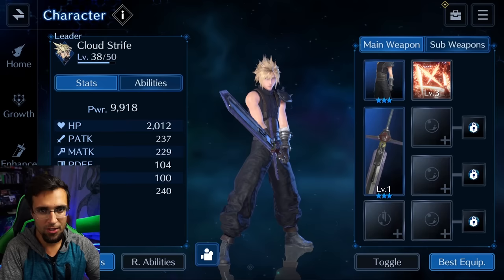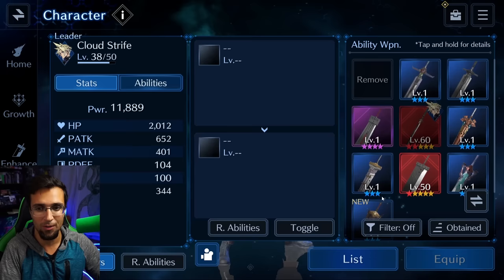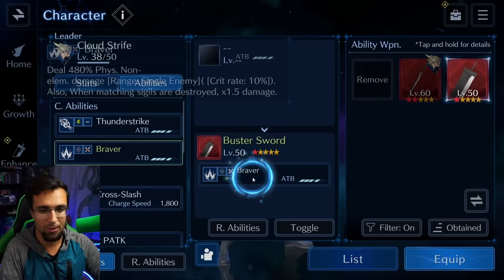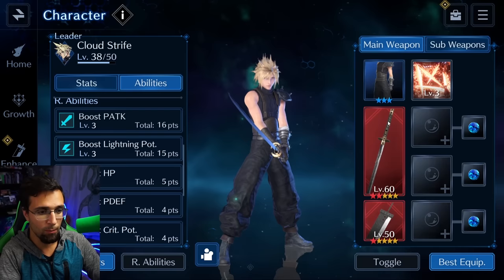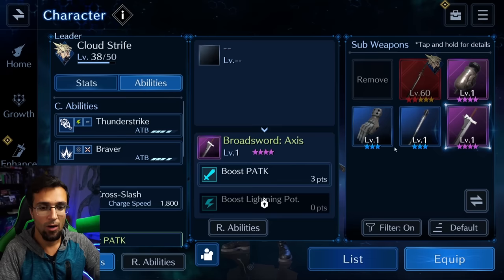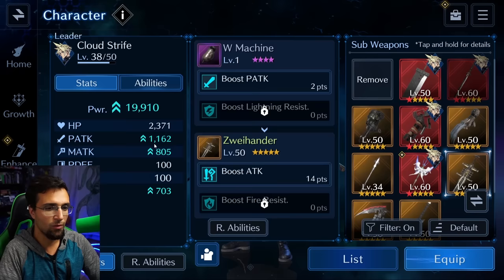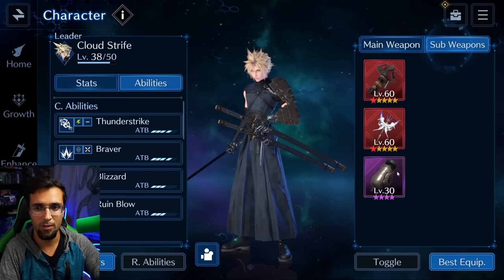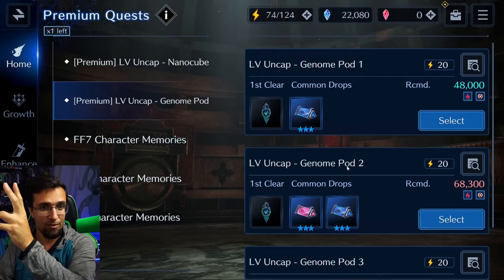BEST GEAR Build Guide ~ Final Fantasy 7 Ever Crisis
Here's how to max out your characters damage or prefect build in Final Fantasy 7 Ever Crisis.